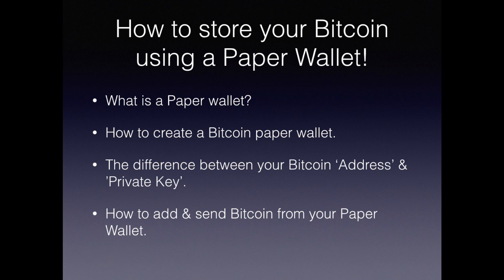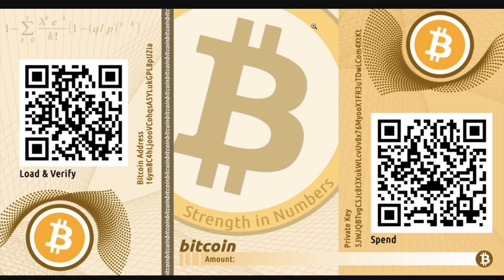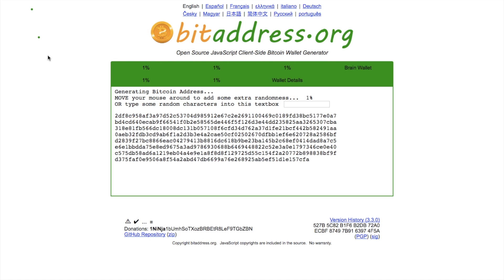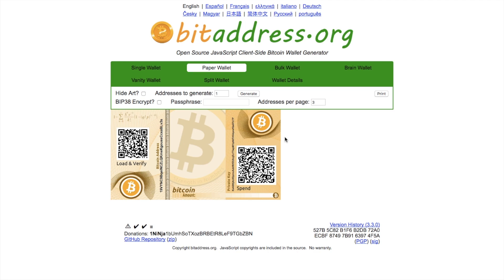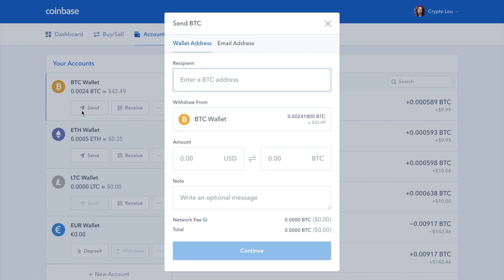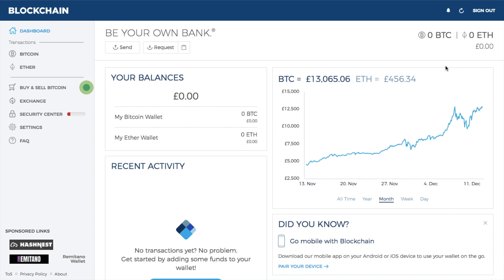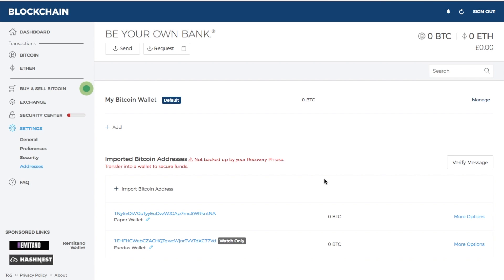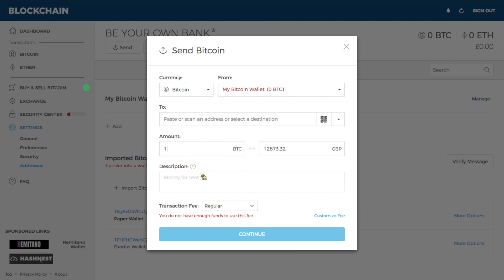Bitcoin Paper Wallet Beginners Tutorial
Bitcoin Paper Wallet Beginners Tutorial. One of the most popular options for keeping your bitcoins safe is something called a paper wallet. I explain how to transfer all those digital coins into a physical paper form using just a printer. In this video, I will be specifically talking about bitcoin. However, the basic concepts apply to any other cryptocurrency; for example, Litecoin.